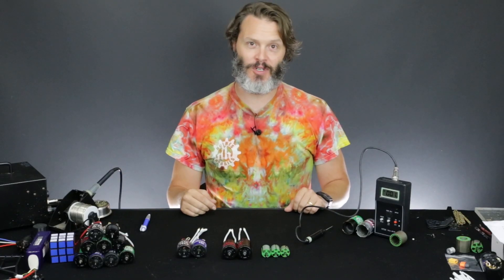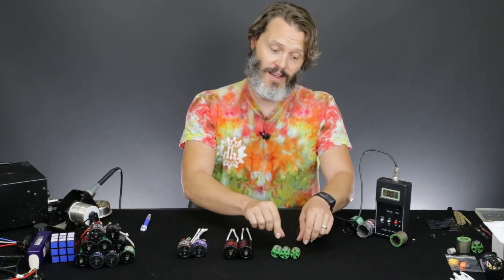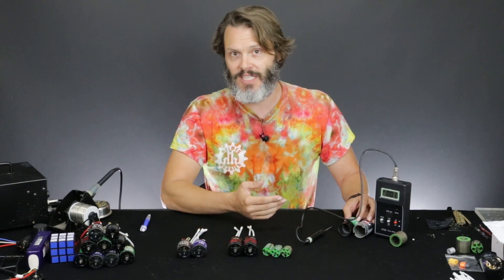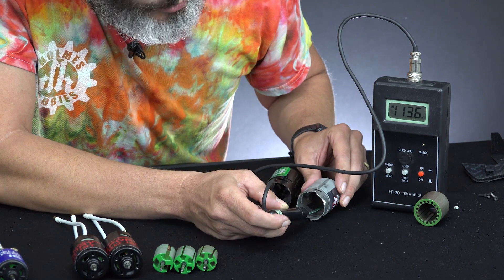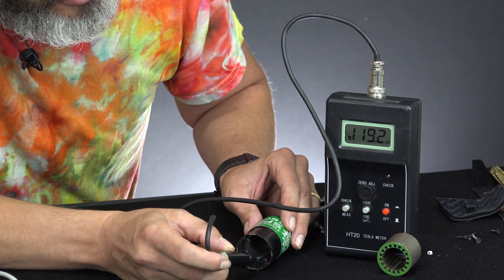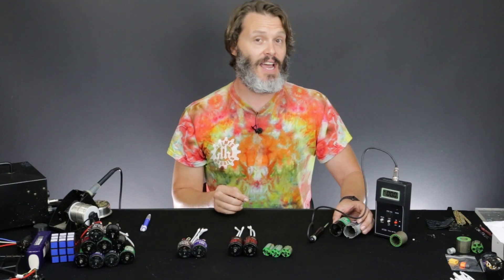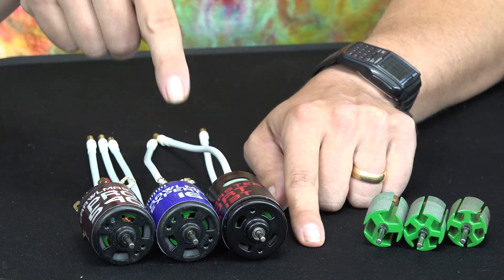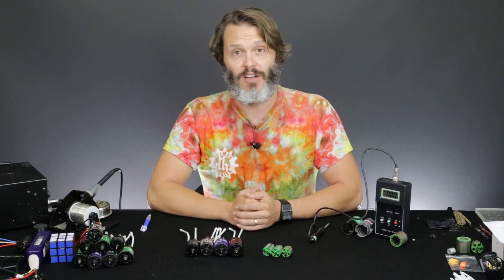Designed to Perform! Crawlmaster Sport RC Rock Crawler Motor Tech Details - Holmes Hobbies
When you pick up a Holmes Hobbies product for your RC machine, you can be rest assured to know a lot of development has gone into that particular product. In this video, John goes over some of the important technical details of the new Crawlmaster Sport line of motors. Not only will he talk tech, but will also show you some of the differences between the Crawlmaster and some other standard motors on the market. Still trying to decide what motor is best for you? This video will give you the details you need.